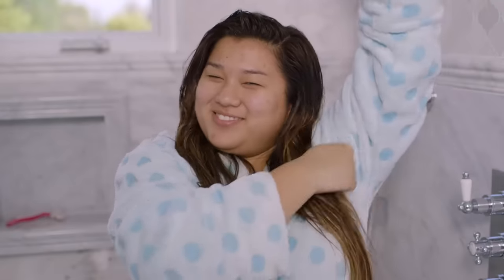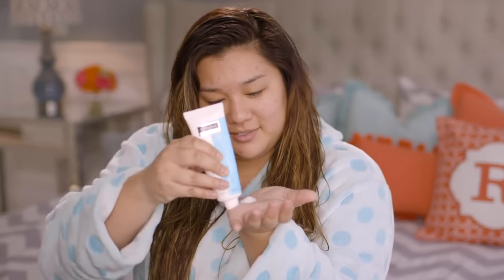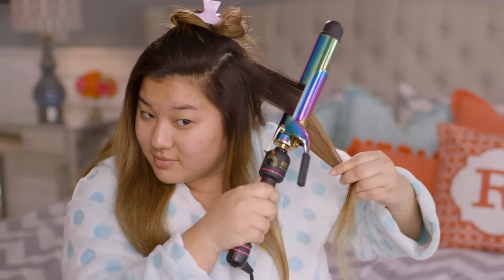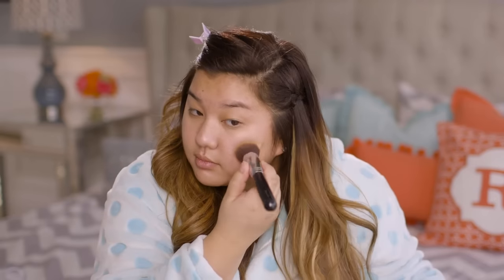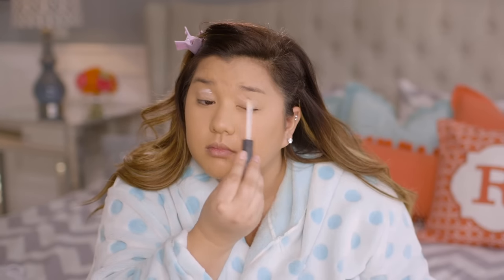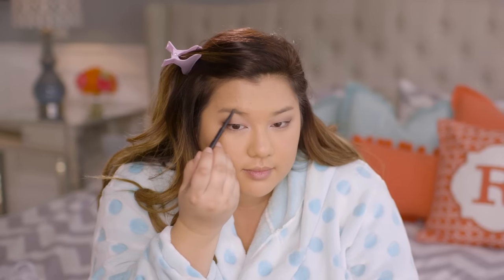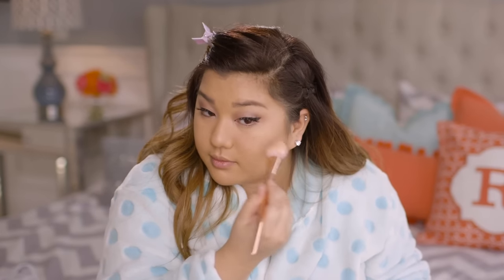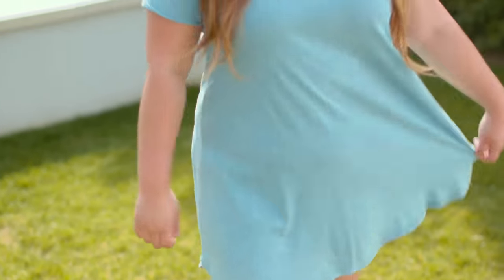GET READY WITH ME | Hair, Makeup + Outfit For Spring!!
Hi guys!! Today I’m showing you how I’m switching up my routine this Spring! I’m using the new TRESemmé Beauty-Full Volume Collection to get hair that’s voluminous AND touchable! No more crunchy, stiff volume for me! I’m also showing you my makeup routine, and a cute outfit idea! Tell me how you ReverseYourRoutine in the comments below!